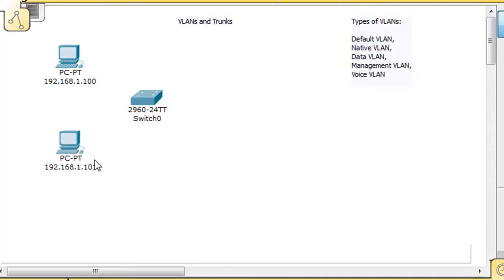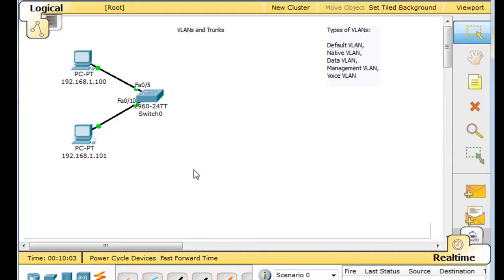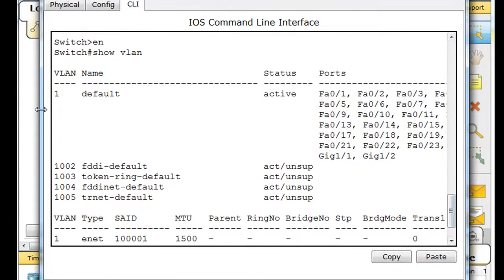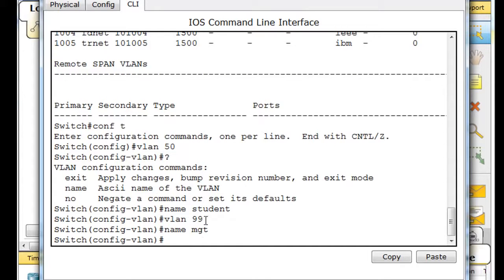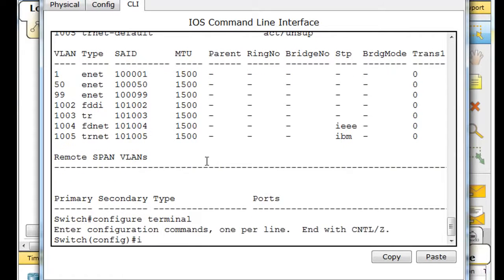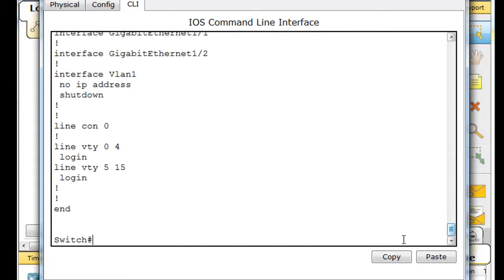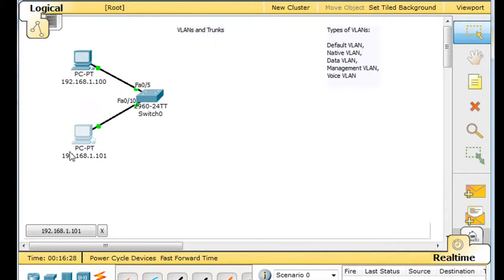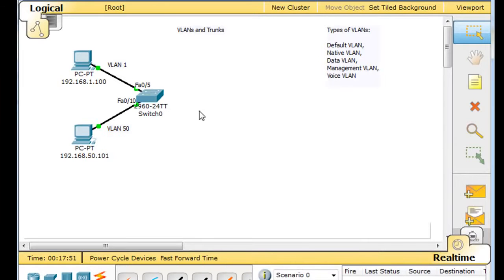VLANs and Trunks for Beginners Part1